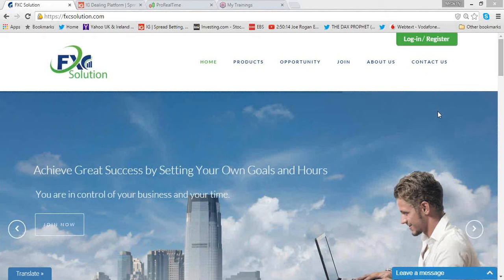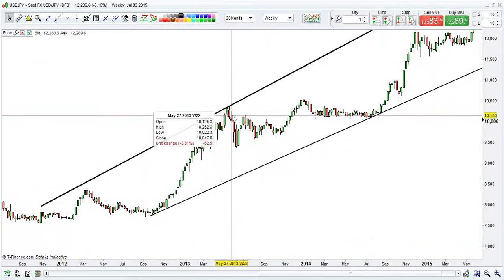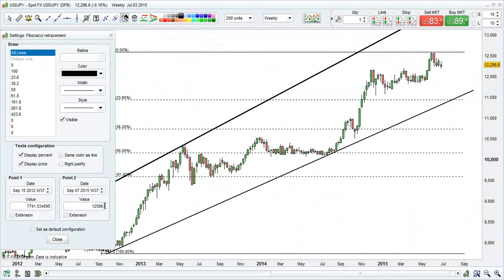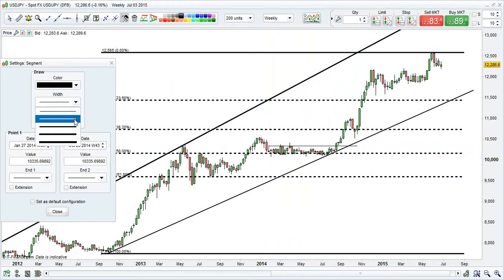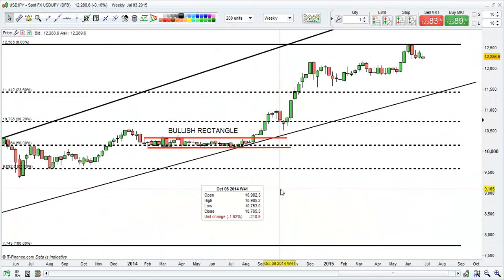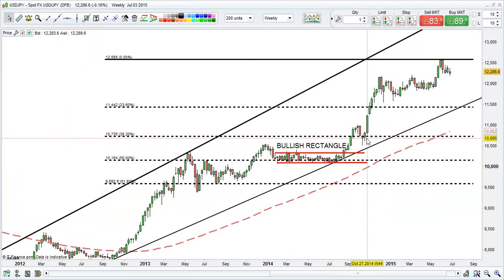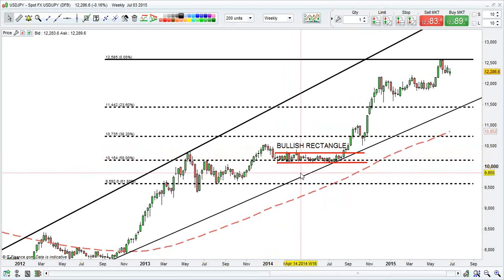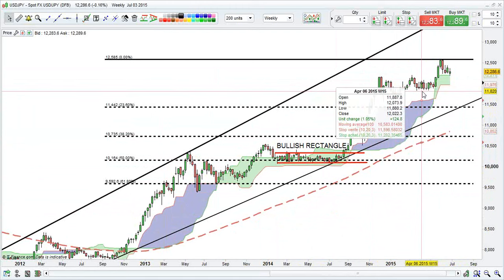Construction Of Forex Chart and Patterns Analysis#forex charts#